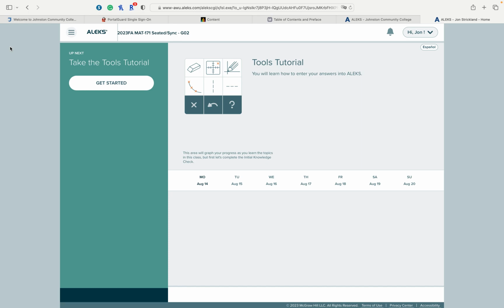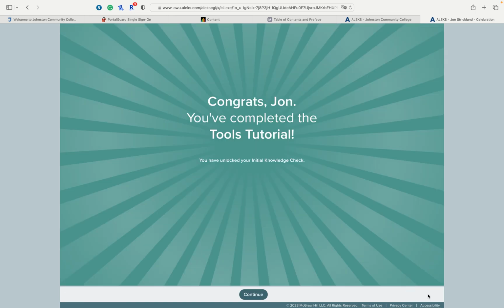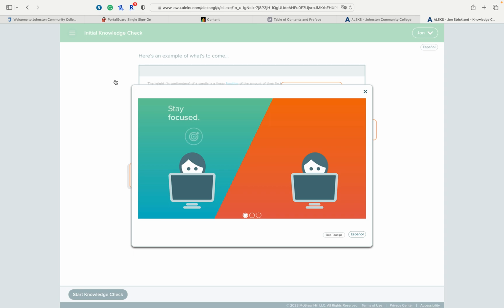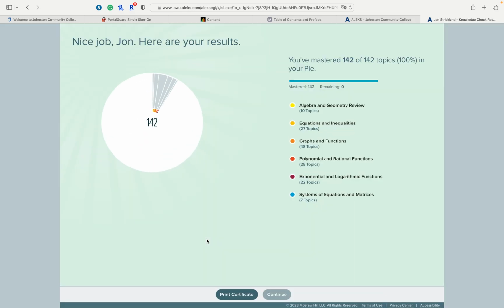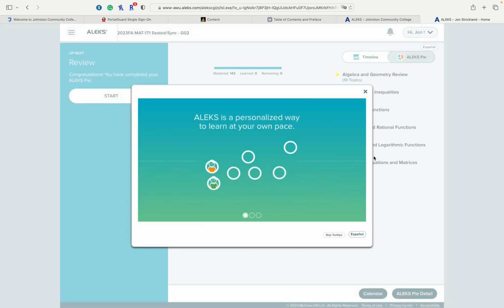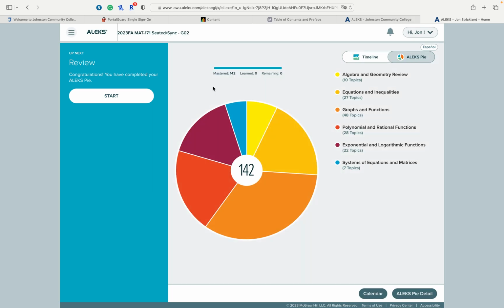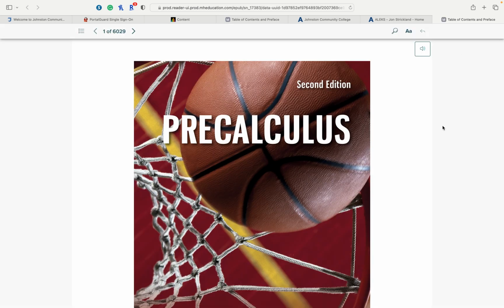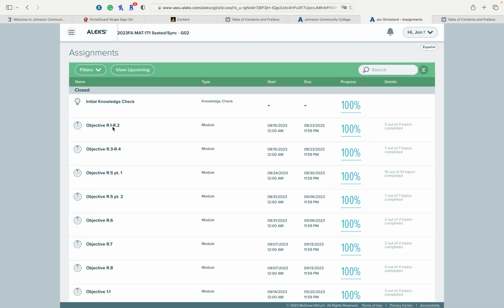ACTIVATING ALEKS TUTORIALS AND KNOWLEDGE CHECK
This video introduces what students entering ALEKS through Johnston Community College's Blackboard will encounter once they activate their account.